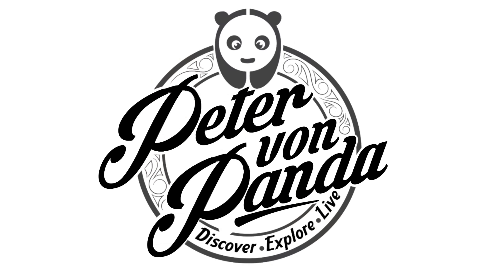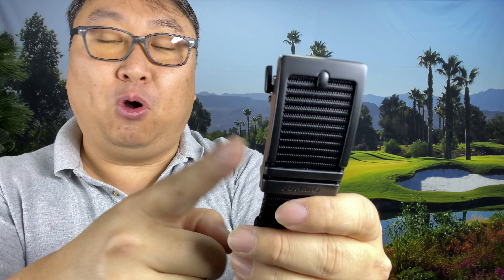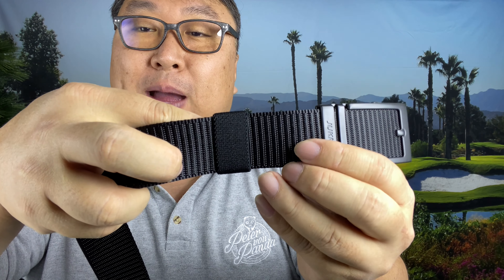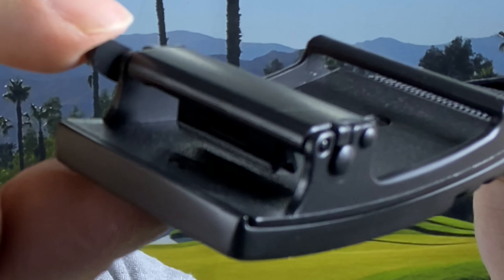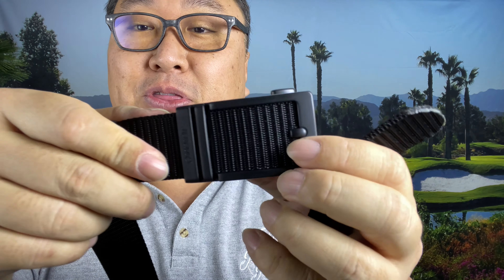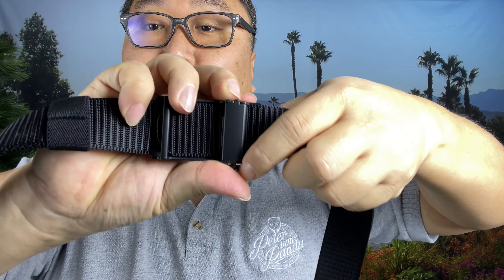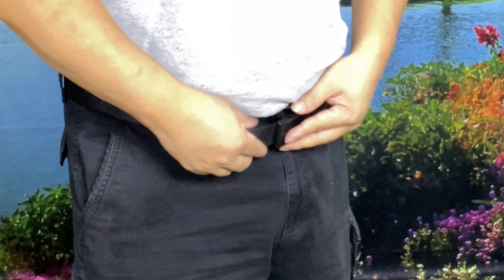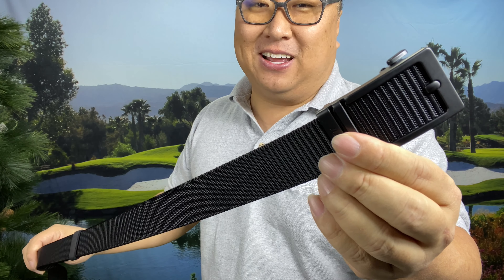This Belt Has a Trick Buckle!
Visit the JUKMO Store
JUKMO Ratchet Belt for Men, Nylon Web Tactical Gun Belt with Automatic Slide Buckle

UNIQUE INNOVATION: This is a new combination of nylon webbing belt and automatic slide ratchet buckle. Our ratchet buckle is made by zinc alloy, which make the buckle be unbreakable. Our nylon webbing belts are thicker than the normal webbing belt, which has very strong load-bearing capacity, which can meet your different wearing requirements
EASY TO USE: Just put the webbing through the buckle and adjust to the perfect fit. If you want to unstrap, just push the trigger and pull the webbing out. It is very easy and convenient for everyone to use
FOR EVERYONE: Our durable belt is a perfect daily belt.
AS A PRESENT：Our elaborate belt is enclosed in an elegant gift box for you giving whoever you love, or yourself

JUKMO
JUKMO is a brand that is extremely detail-oriented focusing on men's belts. In order to ensure that our men’s belts meet the expectations of every customer, every detail of product quality is strictly checked by our staffs. We have only one goal that is to make every customer feel that they make every penny count and that the JUKMO product is worth owning, which is our responsibility.

black model
For everyone
Our durable belt is a perfect daily belt.

black model

coffee model

coyote model

grey model
For any occasion
Business
Casual
Hiking
military
Business
Casual
Hiking
Military
gi
3T 2T CILLI BZ 108 113
Tactical belt Elastic braided belt Tactical belt Tactical belt Nylon ratchet belt Nylon ratchet belt Expedition Money LLC